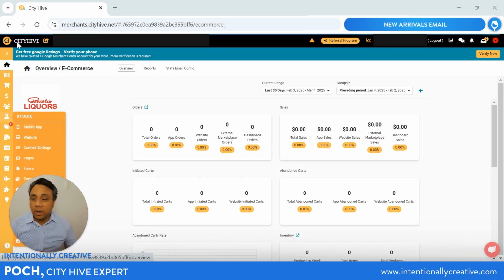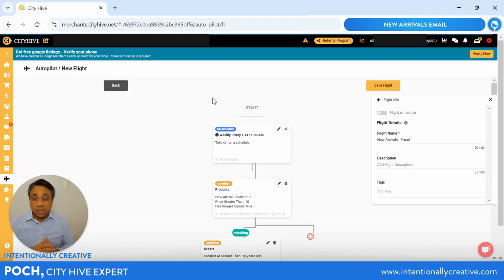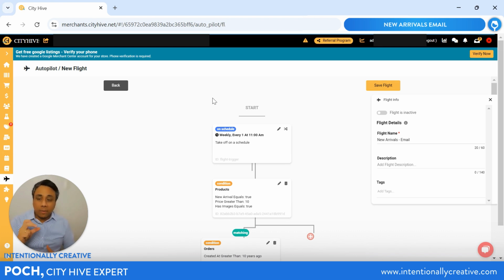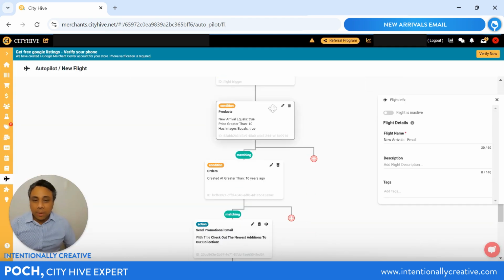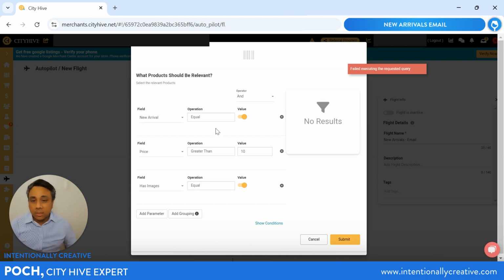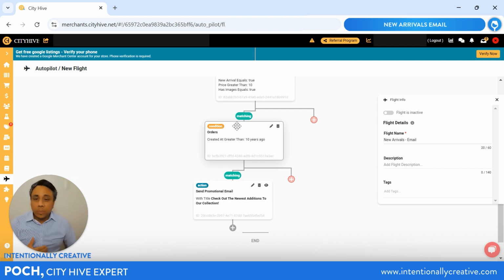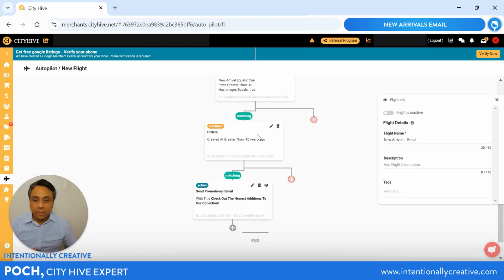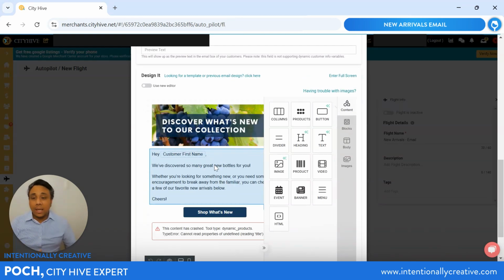City Hive Autopilots: How to Create 'New Arrivals' Email from Flight Template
Welcome to our Autopilot video series!

In this tutorial, Intentionally Creative, the industry's leading liquor store niche marketing agency, shows you step by step how to set up an autopilot that sends out a new arrivals email.

Learn how to create a campaign from a template, adjust trigger times and parameters, and customize your promotional email for maximum impact.

00:00 – Introduction: New Arrivals Email Autopilot
00:02 – Meet Poch from Intentionally Creative
00:09 – Accessing the Dashboard & Navigating to Autopilot
00:14 – Creating a New Autopilot from Template
00:26 – Selecting the “New Arrivals Email” Template
00:31 – Editing the Template: Customizing Your Push Email
00:40 – Overview of Trigger Settings: Date & Time (First Day at 11 a.m.)
00:50 – Adjusting Trigger Settings (Change & Submit)
00:56 – Setting Product Parameters: New Arrival Toggle & Price Less $10
01:02 – Editing Parameters: Adding/Removing Criteria
01:08 – Configuring Order Inclusion Settings (e.g., Orders Created in the Past 10 Years)
01:17 – Finalizing Order Criteria & Submitting
01:44 – Setting the Final Action: Sending the Promotional Email
01:51 – Customizing the Promotional Email Content
02:01 – Wrap-Up: Personalize Your Email & Save Your Autopilot
02:09 – Newsletter Invitation & Final Call to Action

Learn more tips on boosting your online or in-store liquor sales,